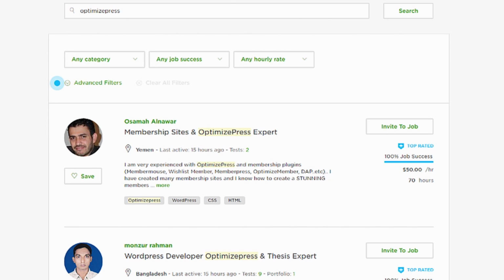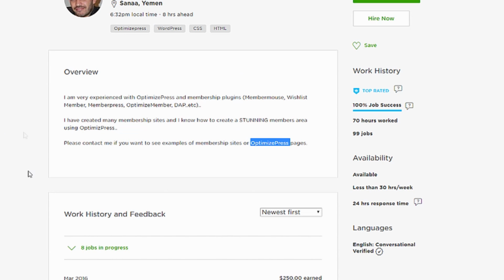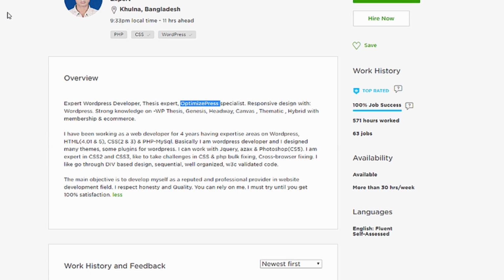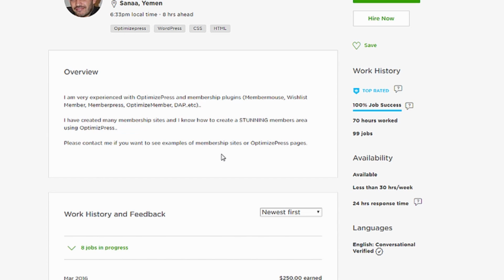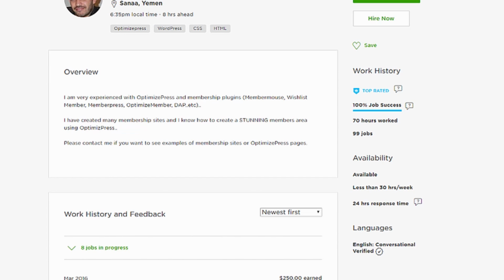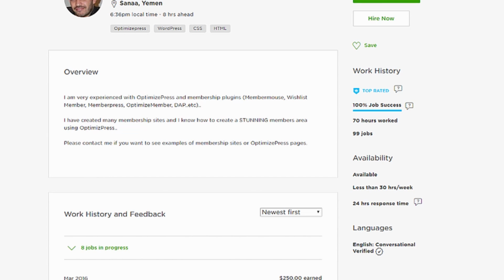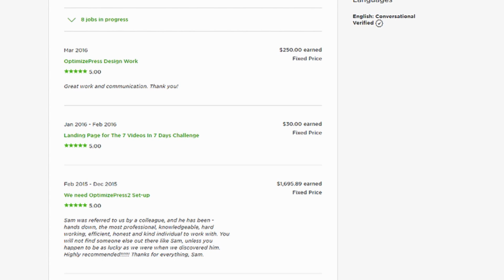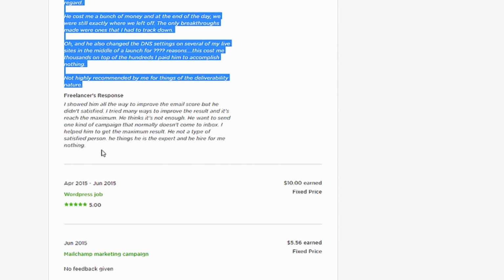How to Rank Higher In the Upwork Search Results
In this presentation, I'm going to show you consistently rank higher in the Upwork search results so you get hired for more jobs and earn more per job.